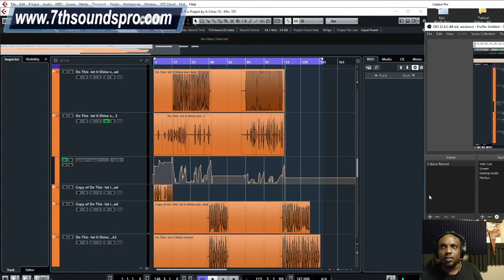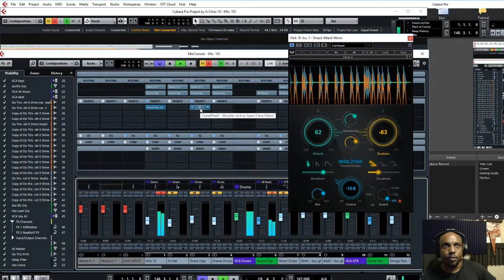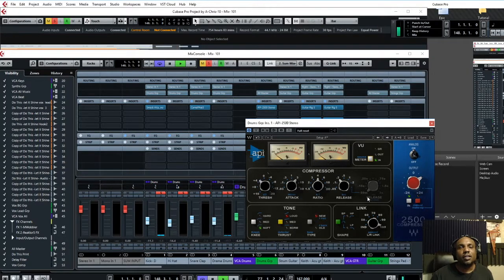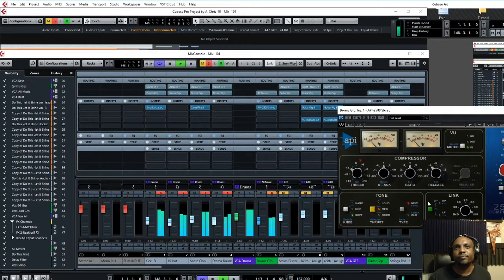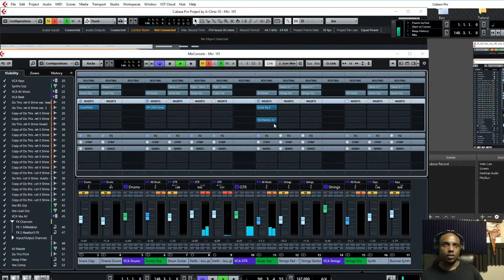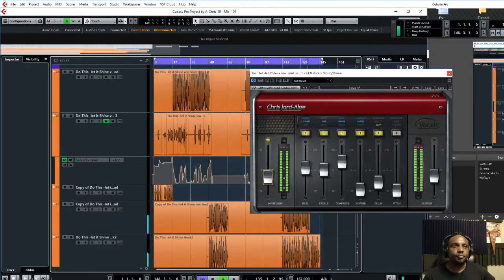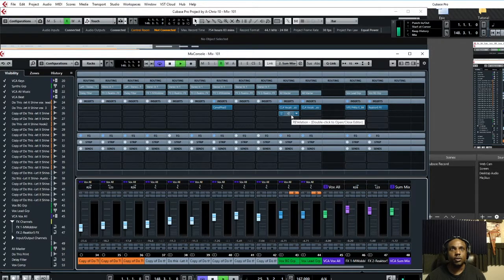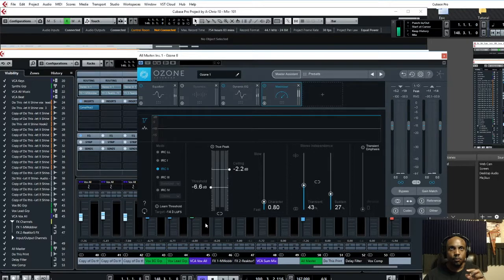5. Song Mixing 101 - Step 4: Compression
This video goes over basic compression on individual and group channels or tracks. Waves - API 2500 Compressor, Camel Audio - CamelPhat Compressor, Izotope - Ozone 8, Waves - SSL G Master Buss Compressor.